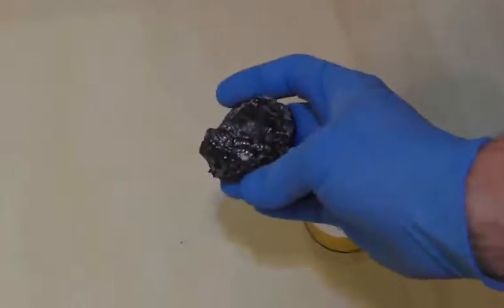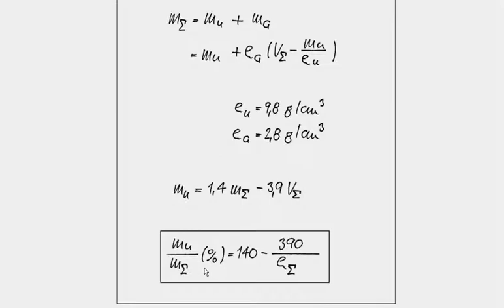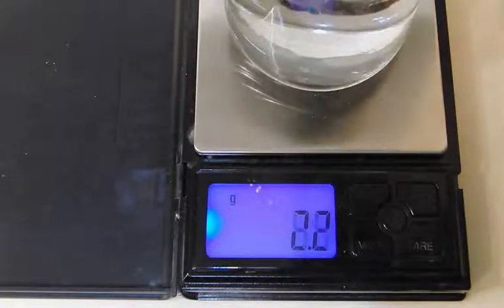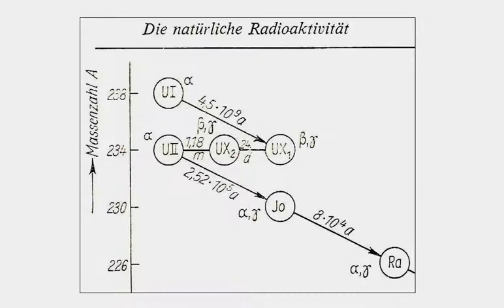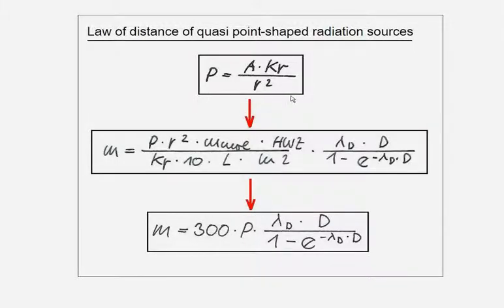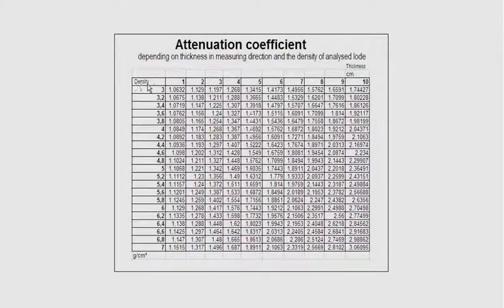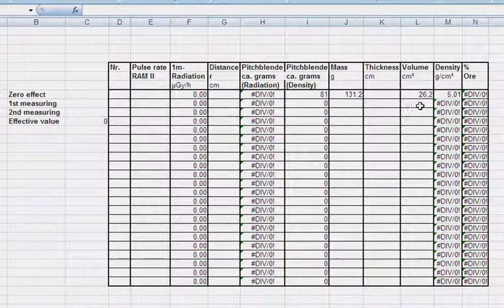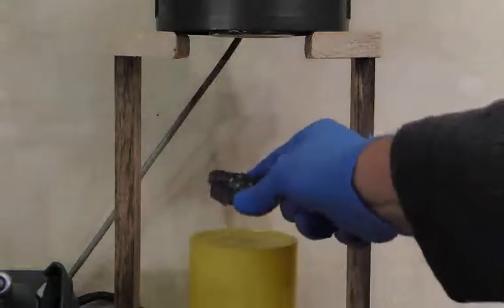How much uranium oxide does a pitchblende lode contain?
Two non-destructive methods of quantifying the content of uranium oxide in a pitchblende lode : Based on emitted radiation and based on density examination